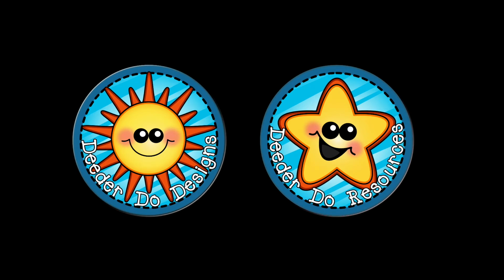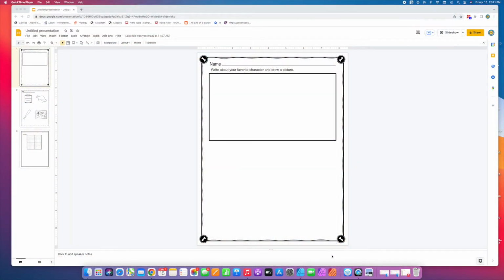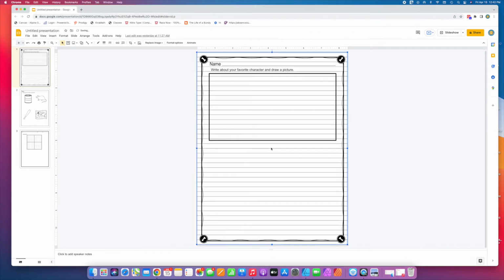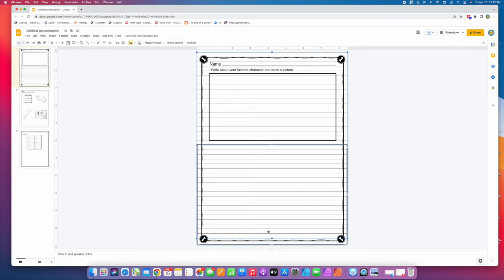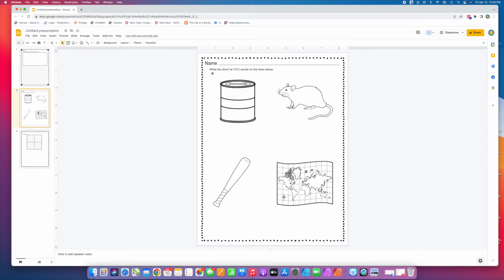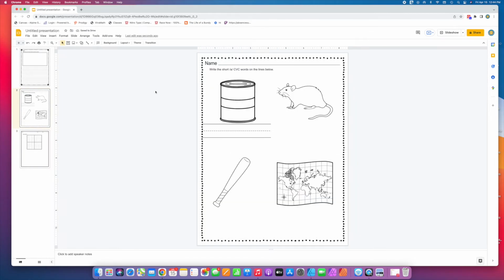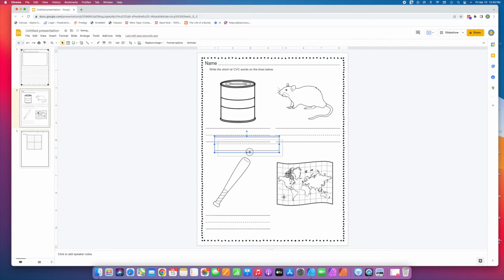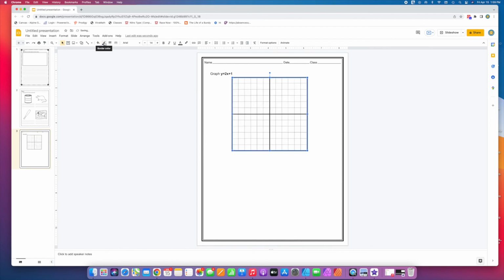Crop Tool Tutorial for Deeder Do Designs digital papers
This tutorial is the perfect beginner's walkthrough on  how to use the crop tool and Deeder Do "Creator's Hack Digital Papers" to create amazing worksheets and resources for teachers!

In this tutorial I am using Google Slides, however, all editing programs (such as adobe suite and affinity designer) also use a "crop tool," and this tutorial can be applied to them also!

You can find my "Creators Hack Digital Papers" on my Teachers Pay Teachers store